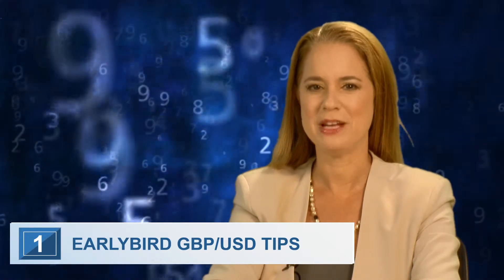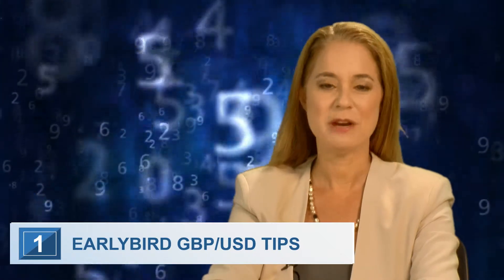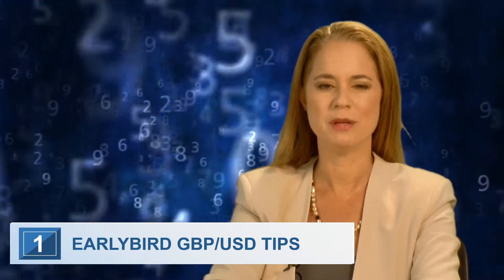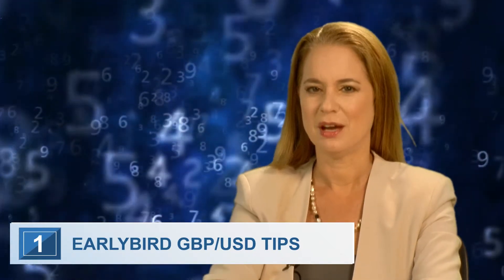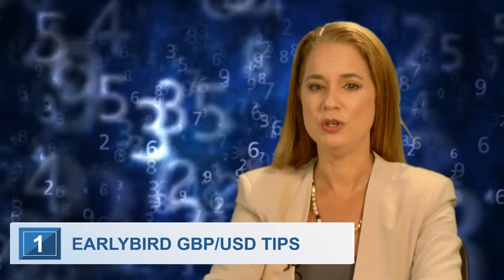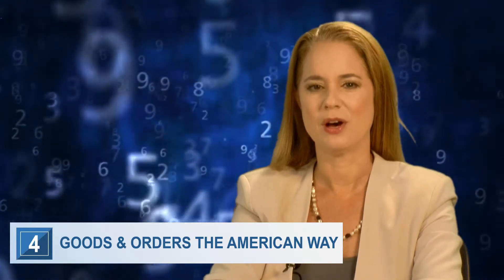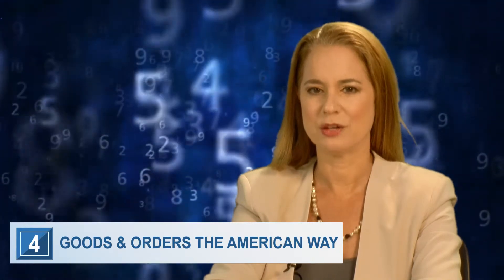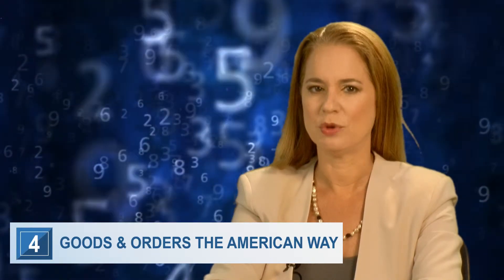April 26, Top Trading Tips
About OptionsXO:

OptionsXO is one of the world’s leading online binary options trading brokers.

OptionsXO was founded by a team of financial professionals and pioneers in the internet technology industry. The culture at OptionsXO consists of a strong dedication to work together to provide its investors with the most accurate prices and dependable software, in an effort to create a comfortable and lucrative trading environment for its clients.

OptionsXO emphasises striving for excellence in every aspect of company operations. It is this drive for excellence that makes OptionsXO such an innovative broker in binary options trading.

OptionsXO provides a quality trading experience, by offering its clients a custom-built, simple to use trading platform that will accommodate every trader’s needs with ease.
Additionally, there is a myriad of assets to select from, including currencies, indices, commodities, shares, and more. The high-quality platform, combined with the variety of assets available, make OptionsXO a top tier broker for conducting binary options trading.

OptionsXO maintains customer satisfaction as a top priority.
The OptionsXO staff is composed of leaders in the financial industries, who are prepared to offer you personal service at your request. Highly professional customer support representatives are available to provide assistance upon request.